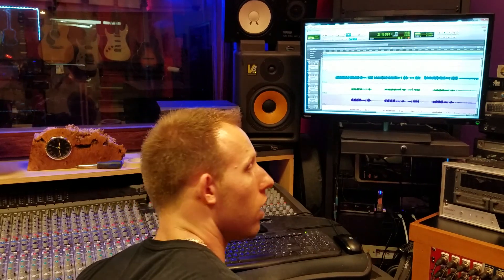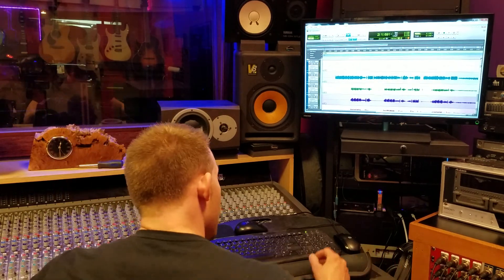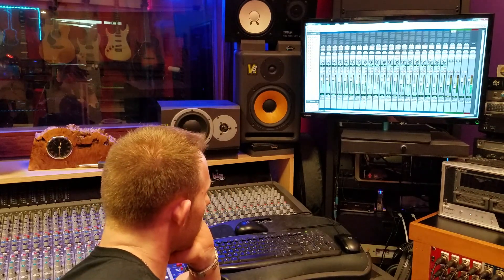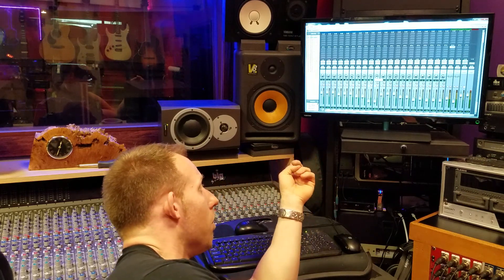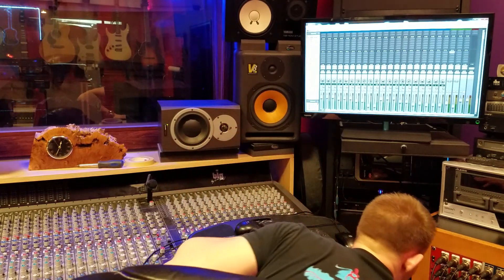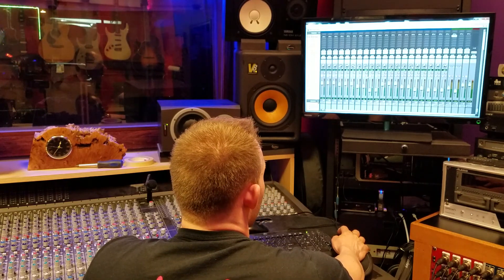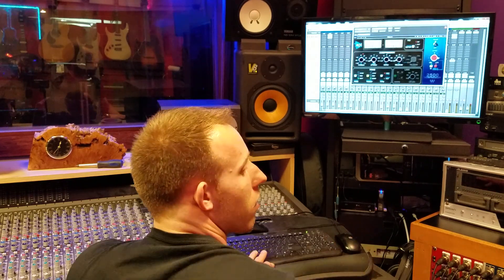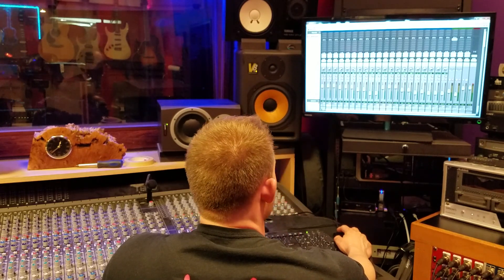Get a big drum sound using an api 2500 on room mics.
I had fun experimenting with different compressor/limiters on the drum room mics that were placed in the hallway out side the live room here at Alpha Omega Music Studios. I found I like the API 2500 compressors... a lot!! No reverb plugins or hardware of any sort was used. All the ambience you hear is from squashing the noodles out of the room mics using the API 2500's. I do use reverb plugins constantly, but this shows what you can squeeze out of room mics. The mic used was a Royer style stereo ribbon mic made by a company "Audio Hipster". This mic was a prototype so I don't have a specific model. Hope you dig!